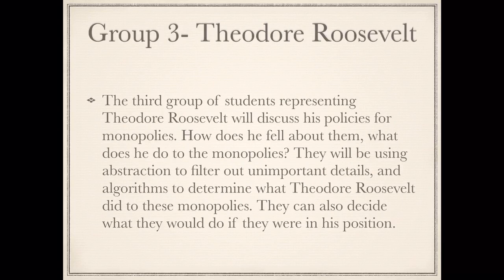US History 1 Computational Thinking